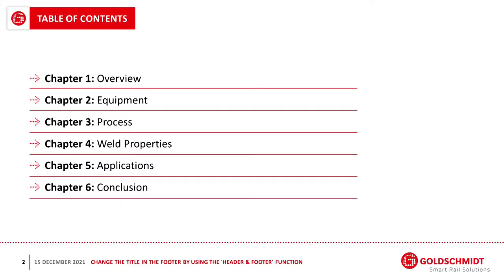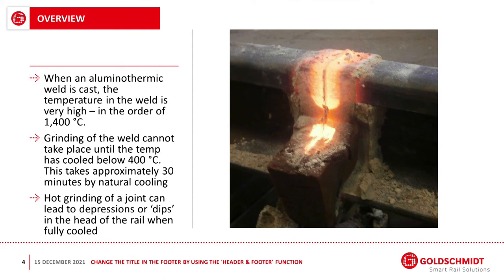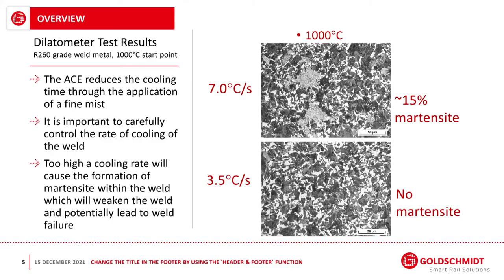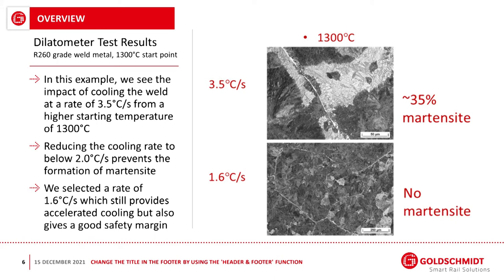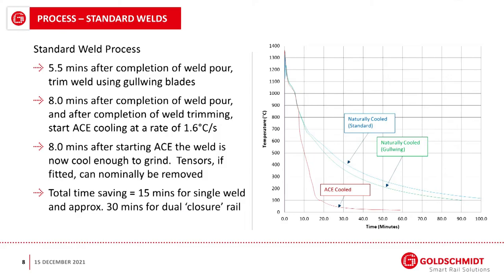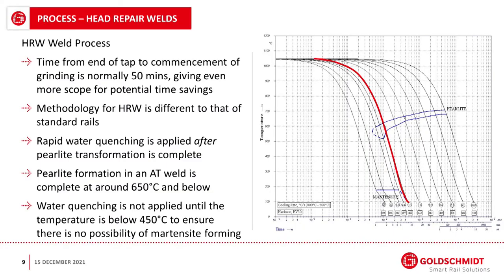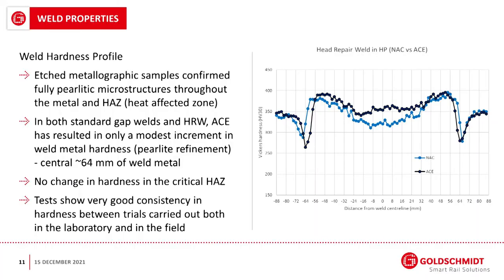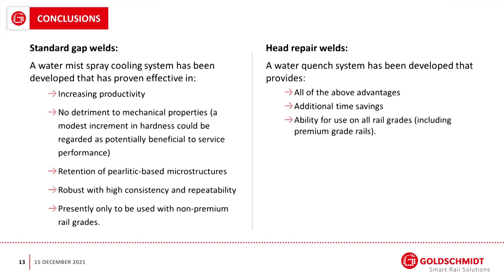Advanced cooling equipment (ACE) - Michael Cowan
Advanced cooling equipment (ACE)
PWI Technical Seminar: Support to rail infrastructure renewal and maintenance for the 2020s and beyond (Newcastle)
24 November 2021